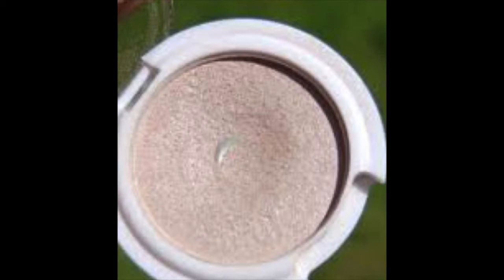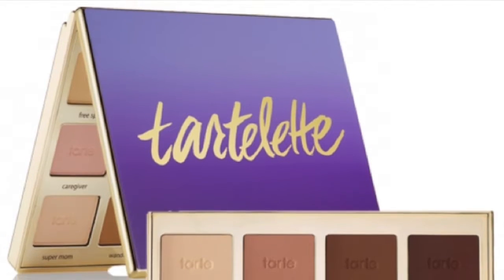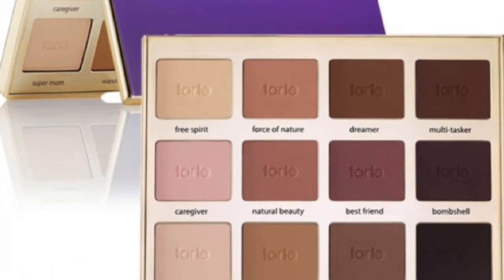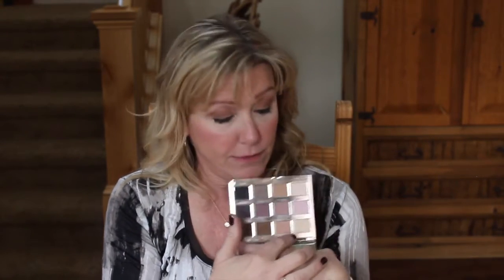Favorites November 2015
There were three products I was really loving in November.  Take a look.